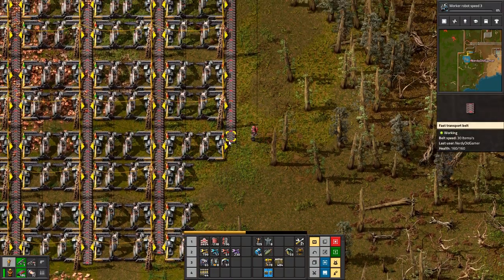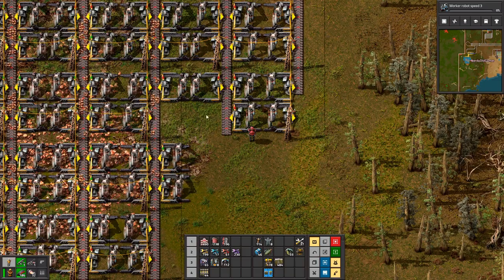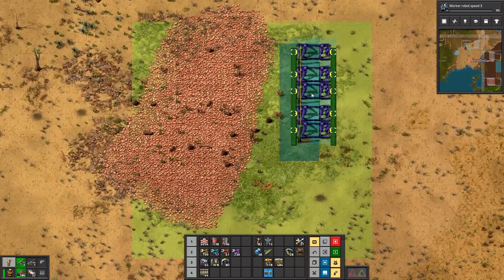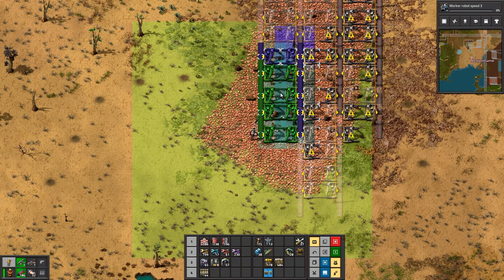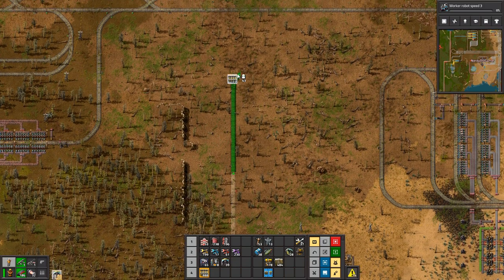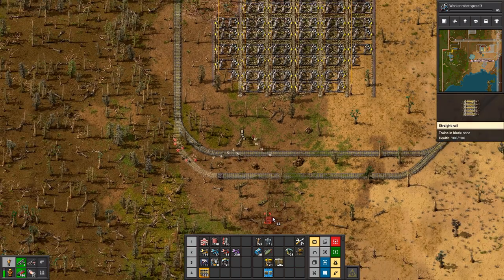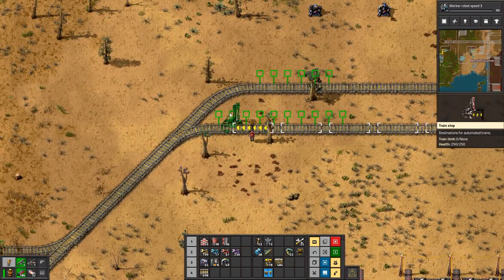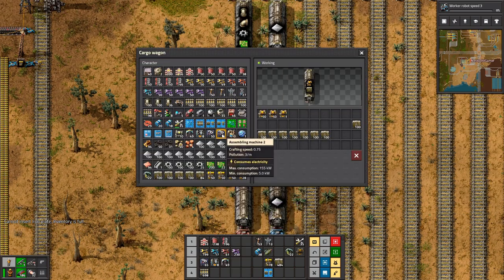Factorio 1.0 Multiplayer 1K SPM Challenge Ep110 | More Stone & Copper